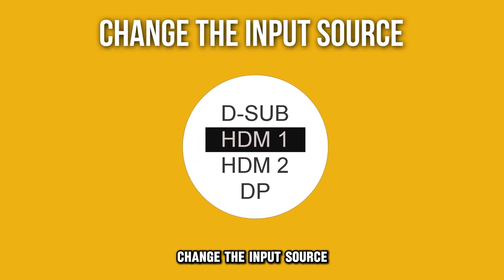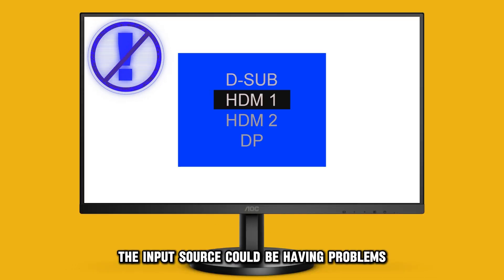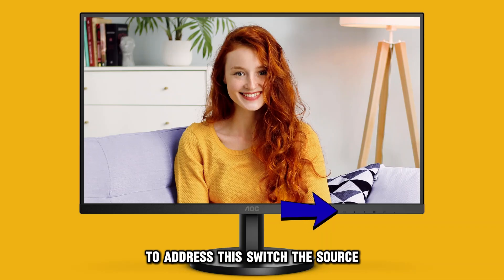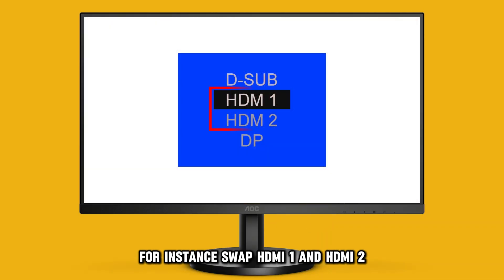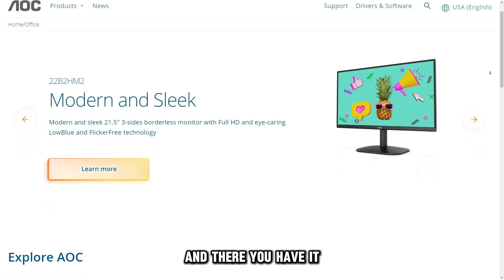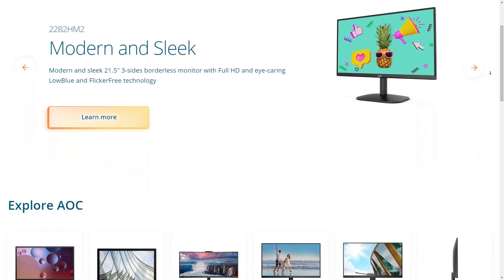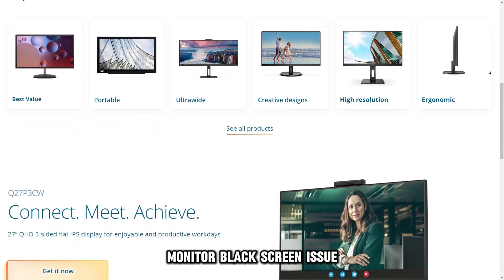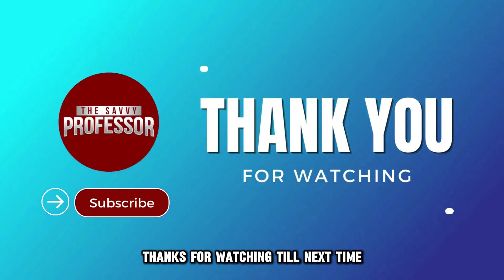How To Fix Your AOC Monitor Black Screen Issue (What To Do If AOC Monitor Have Black Screen Issue?)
How To Fix Your AOC Monitor Black Screen Issue (What To Do If AOC Monitor Have Black Screen Issue?). In this video tutorial I will show you how to fix your AOC monitor black screen issue.

Here are some of the reasons why your AOC monitor screen is black:
1. Issues with the power connection.
2. Low brightness settings.
3. Issues with the input source.

Here is how to fix these issues:
Inspect the power connection.
• Check the power outlet to your monitor to ensure there is power coming from it.
• Inspect the power cable and power strip and ensure they are plugged correctly.
• Verify the power status by ensuring the indicator lights on your monitor are on.

If your power connection is okay,
Adjust your monitor’s brightness.
Low brightness on a powered monitor makes the screen appear black. Use the physical buttons or the on-screen menu to increase the brightness and contrast of your screen.

Change the input source.
The input source could be having problems. To address this, switch the source. For instance, swap HDMI 1 and HDMI 2 and check whether there will be any display.